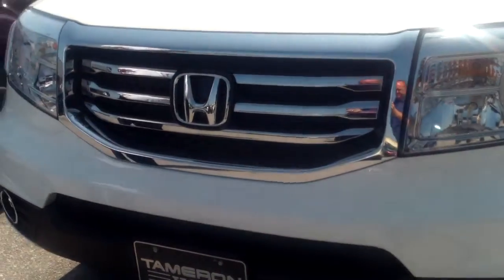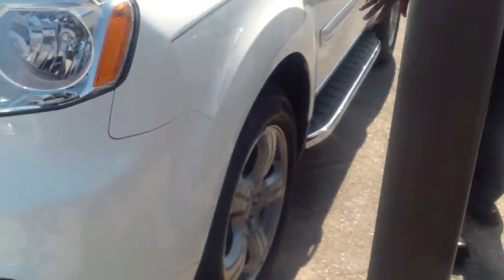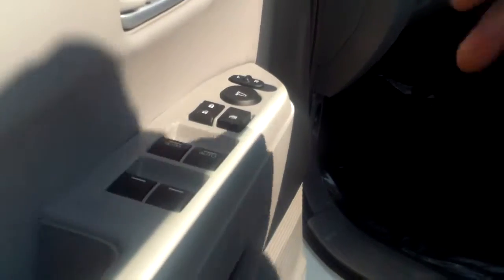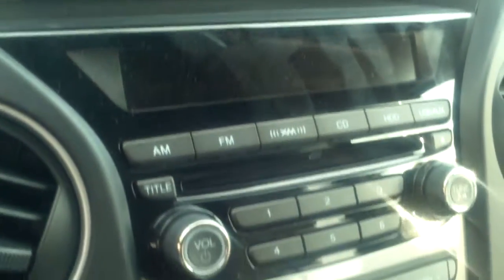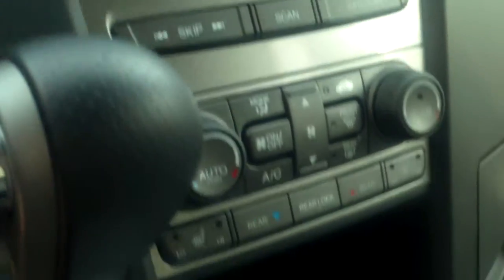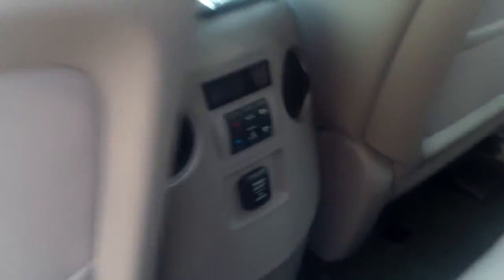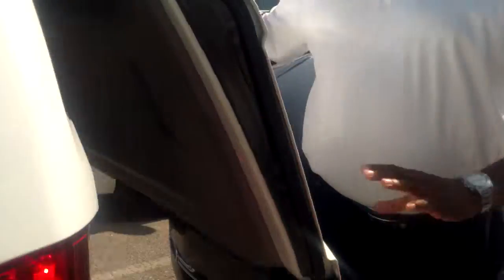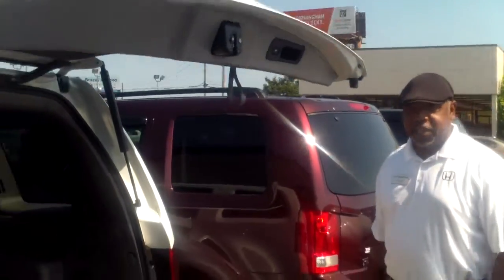2014 Honda Pilot for Shannon! |Tameron Honda Eric Ward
Come by Tameron Honda in Birmingham, Alabama and experience the world class customer service from our knowledgeable and experienced staff. We are committed to your satisfaction and strive to exceed our customers' expectations.

Please call us or come by and test drive a new 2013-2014 Honda or used car. If we don't have the vehicle you want, let us know what you're looking for and we'll notify you when it comes in!

You can shop and research the vehicle you want on our With a huge inventory of new Honda cars, we have what you're looking for. Tameron Honda services the Hoover, Homewood, Mountain Brook, Chelsea, Pelham and Vestavia Hills Alabama area thanks to our quality vehicles, low prices, and superior sales staff. We encourage you to come and visit us at 1675 Montgomery Highway, Birmingham, Alabama to view our selection in person, speak to a sales professional or take a brand new Honda on a test drive.

1675 Montgomery Highway
Birmingham, Alabama 35216